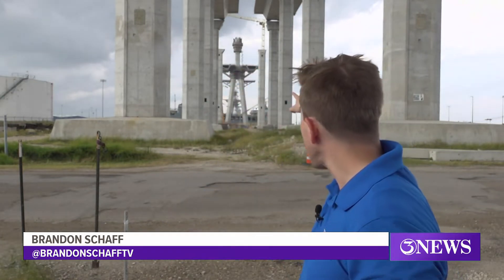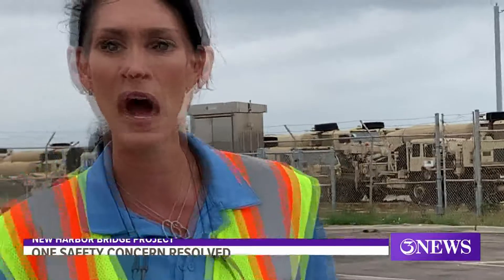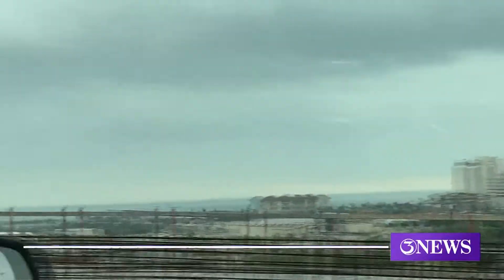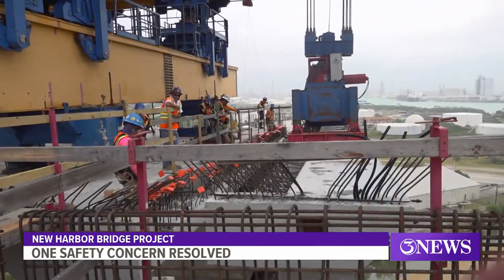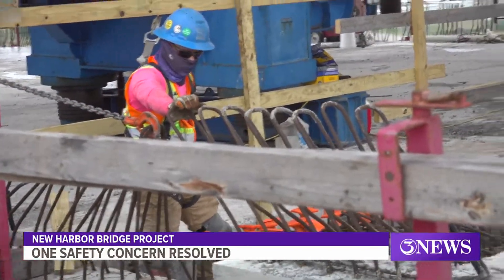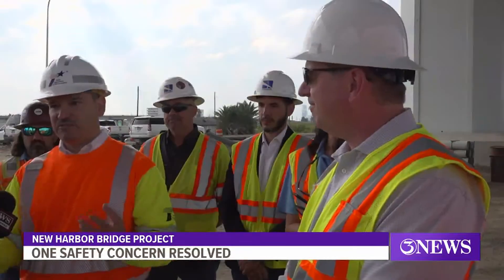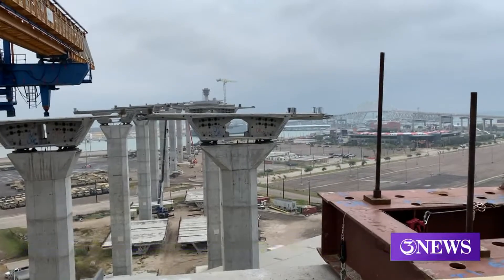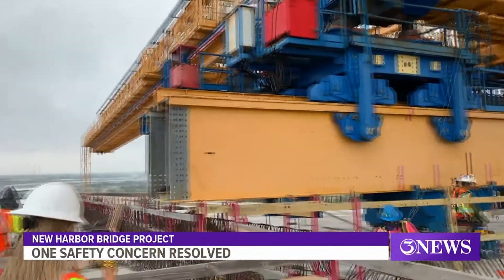New Harbor Bridge makes safety progress as some work resumes, developer says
Developers are working with TxDOT to resolve four remaining safety concerns with the bridge's new design.